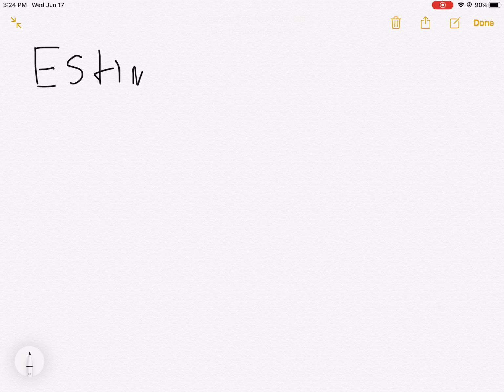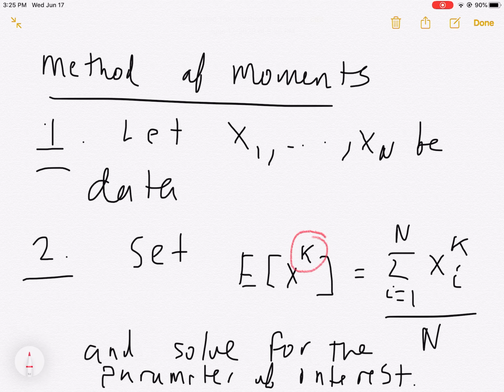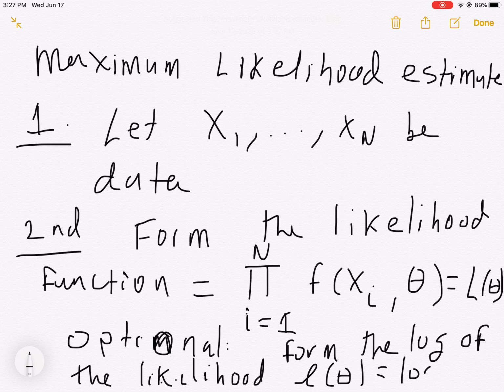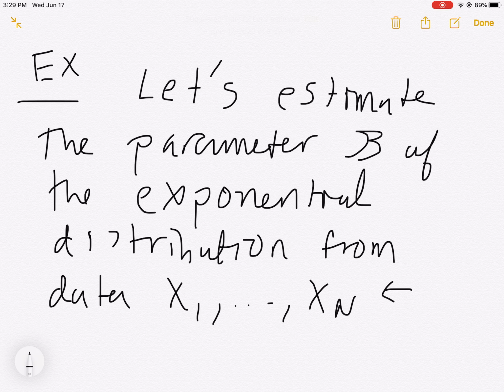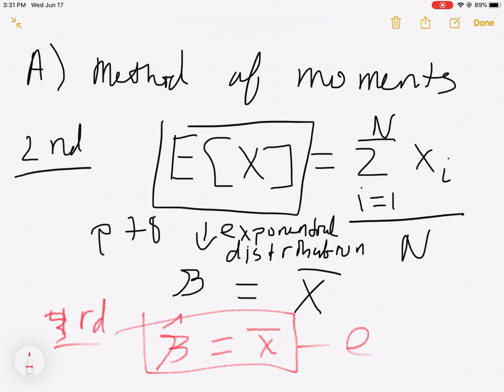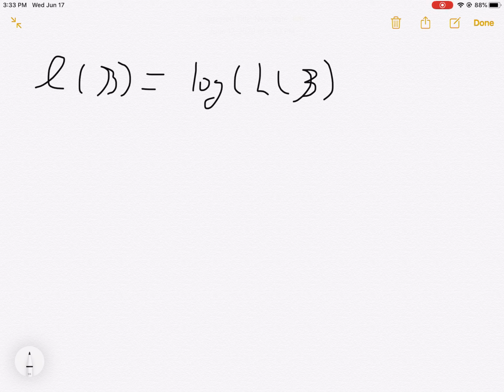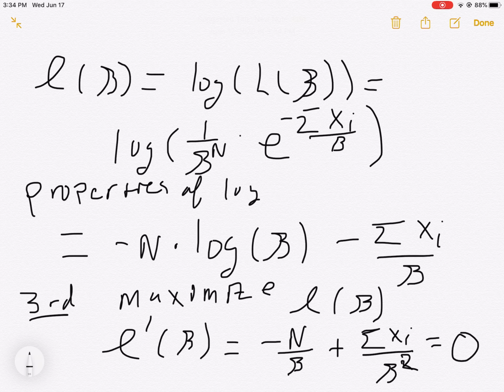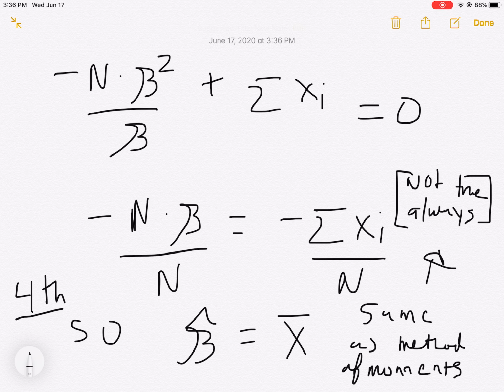Estimation of exponential distribution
Method of moments and MLE